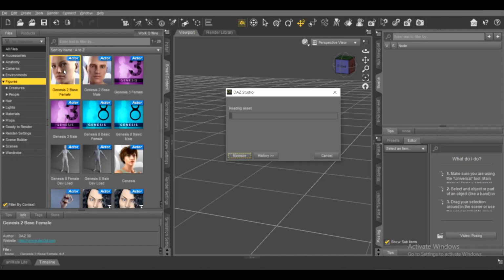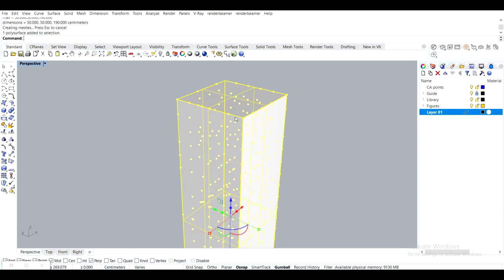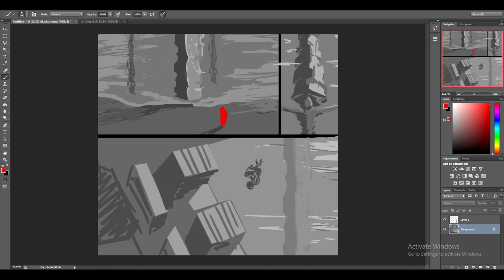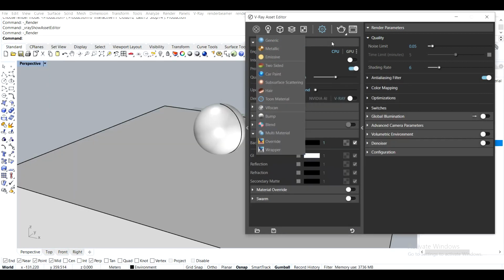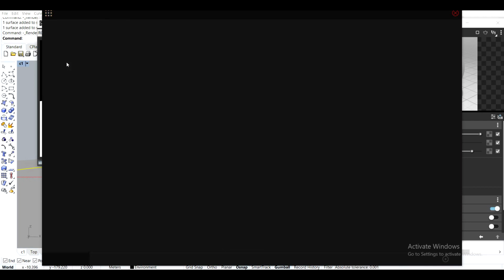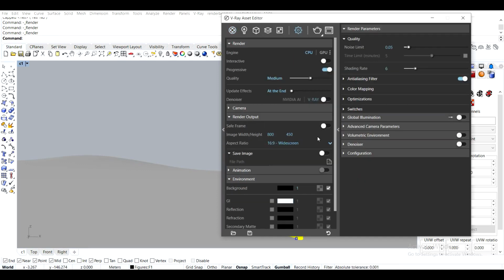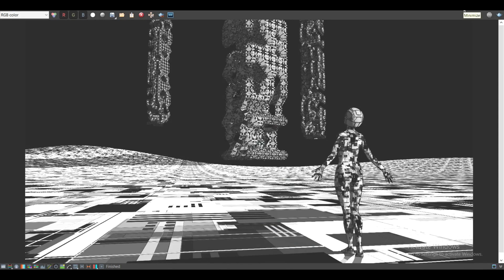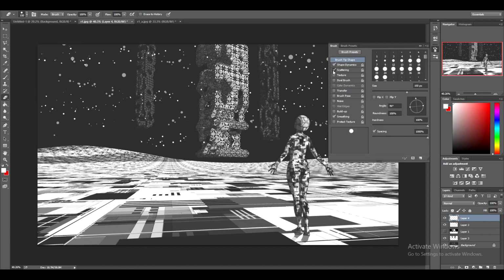How to: Cartoon Style Render ( Vray + Rhino )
Part seven of series of tutorials done for 2020 spring semester - Creative Tools course in LTH, Lund University. Rendering some stylized goodness!
Characters were done in free software: Daz3D
Texture was generated in free software: Jsplacement